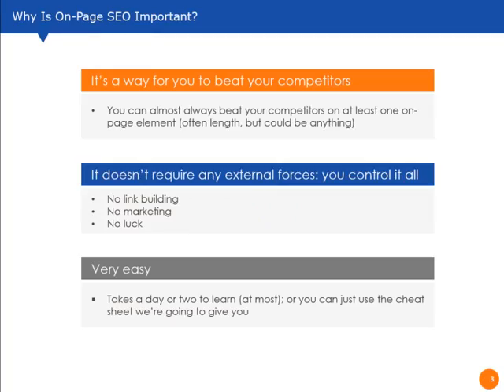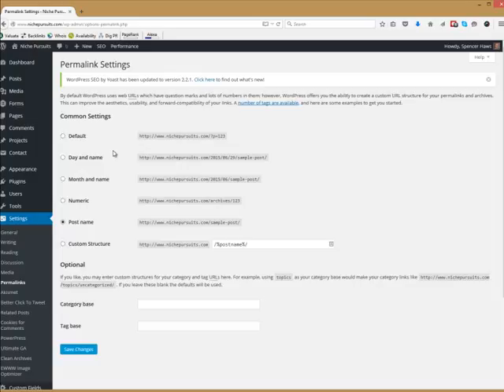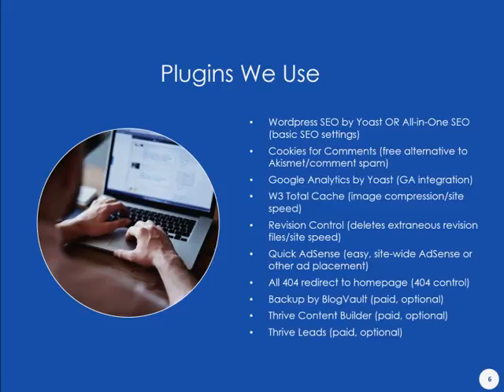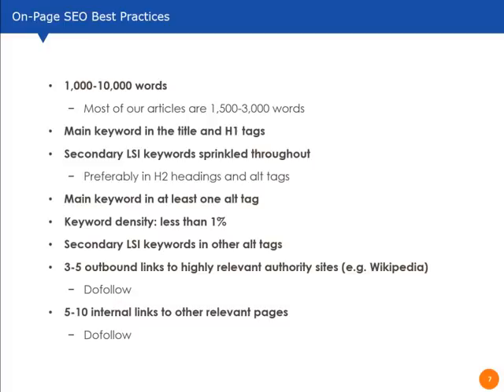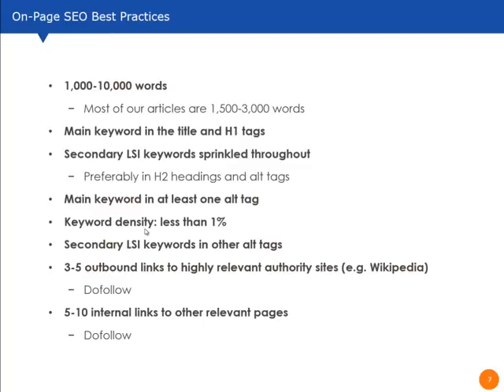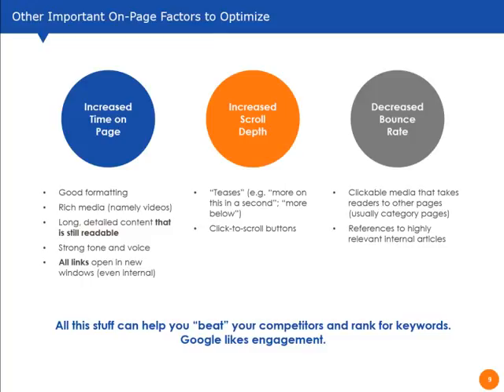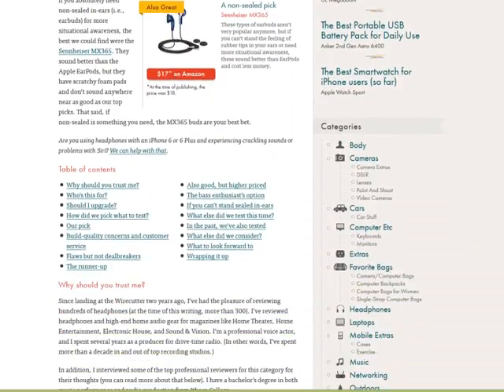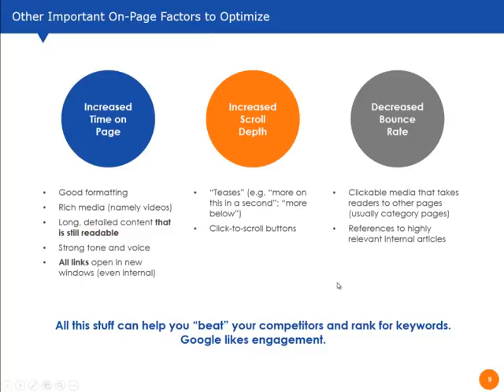09 Lesson 9 WordPress Settings & On Page SEO Properly Targeting Keywords